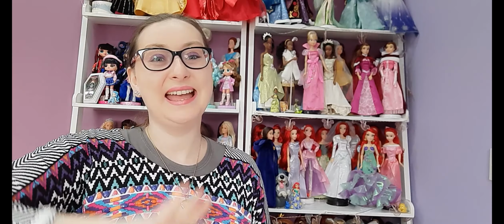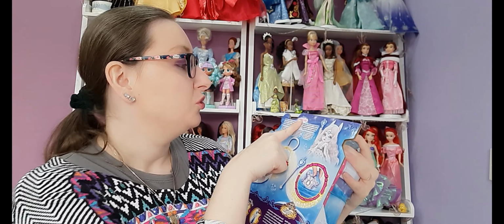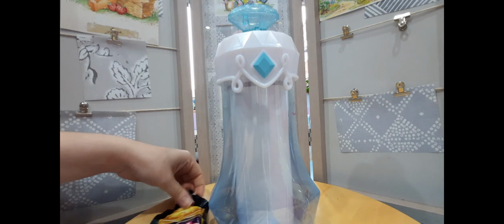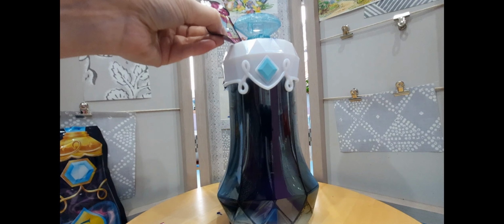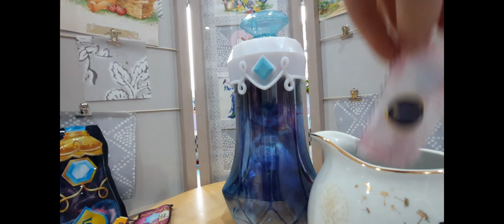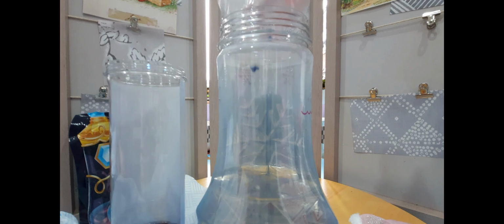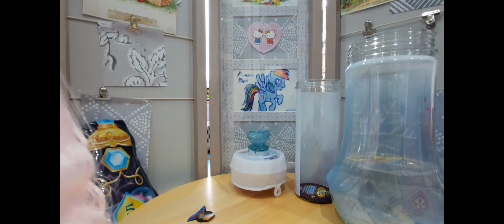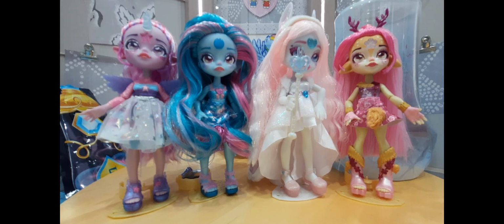Magic Mixies Pixlings Wynter The Bunny Pixling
Today I will be opening up the new Magic Mixies Pixling doll- Wynter The Bunny Pixling. I can't wait to see what she is like in person!

She is available as a Smyth's Toys exclusive and is currently on sale for £19.99